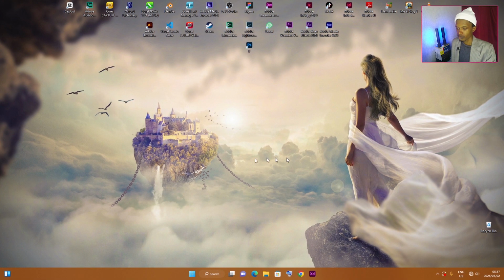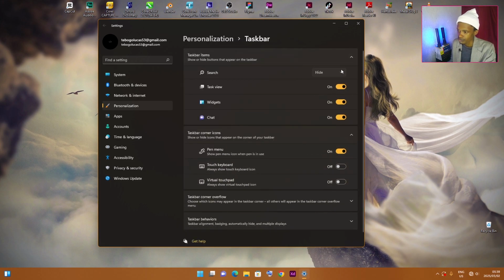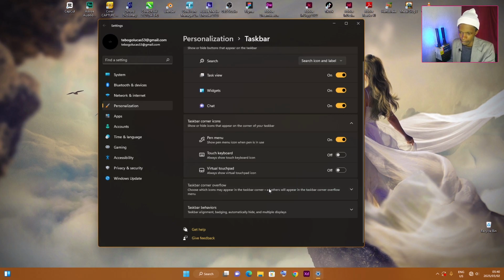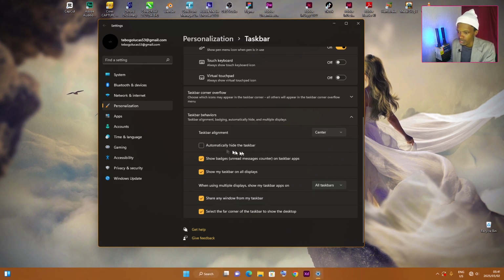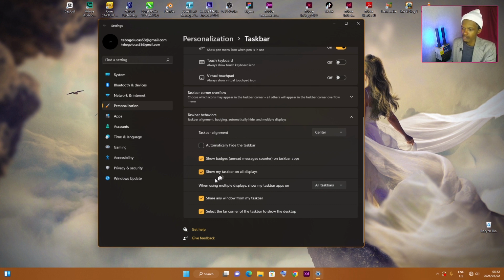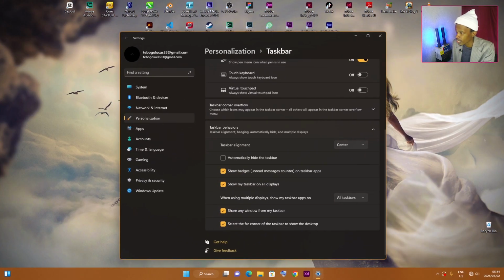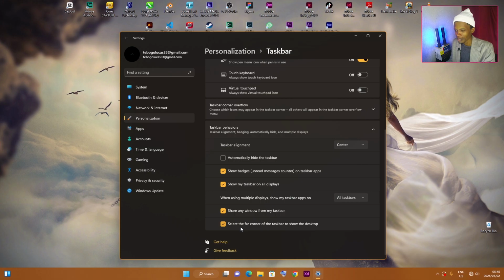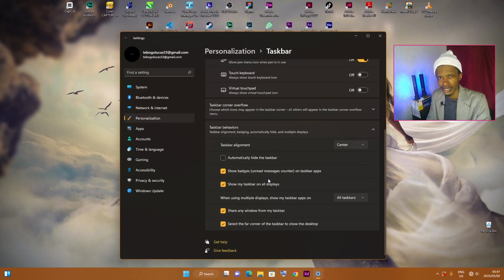TASKBAR CONFIGURATIONS.... Learn Computer